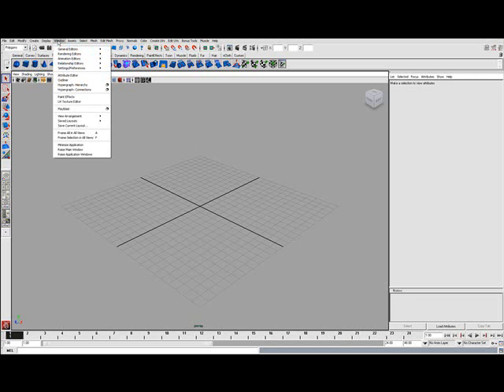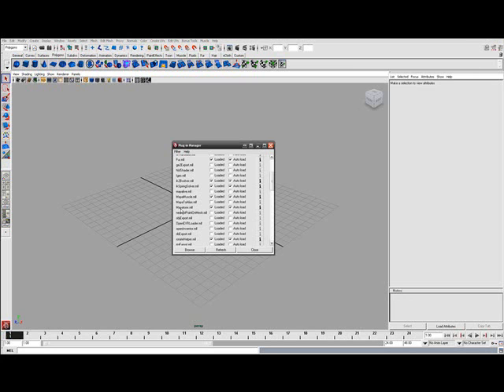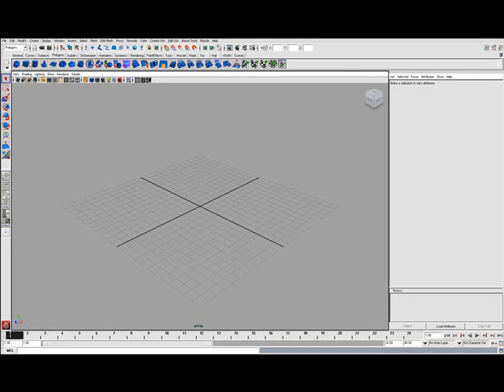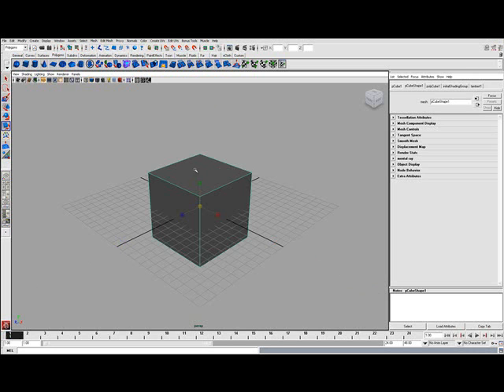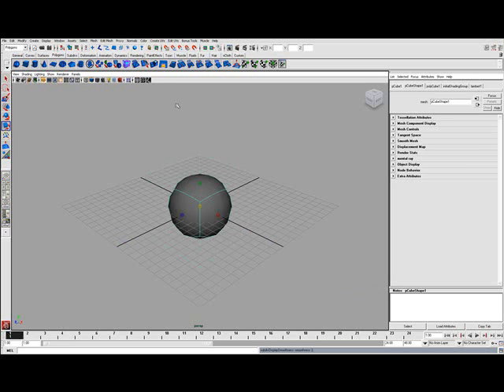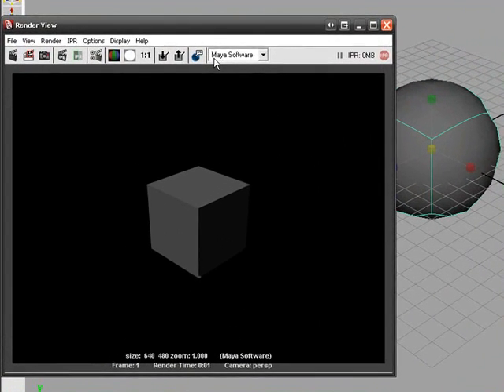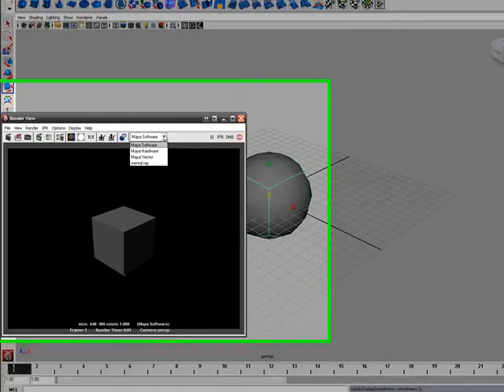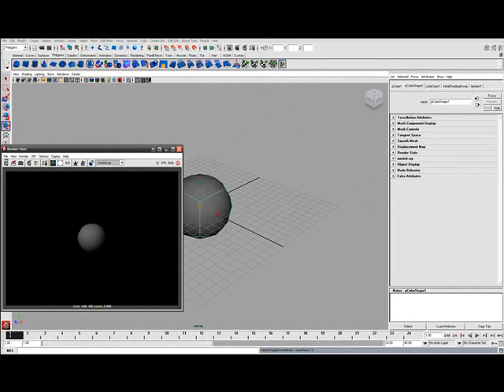Turning on Mental Ray plug-in in Maya 2009.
Showing you how to turn on Mental Ray in Maya 2009 so you can get the smoothness from the viewport into your rendering.